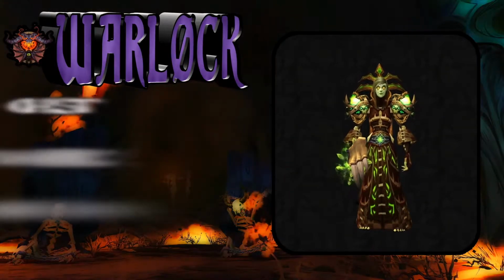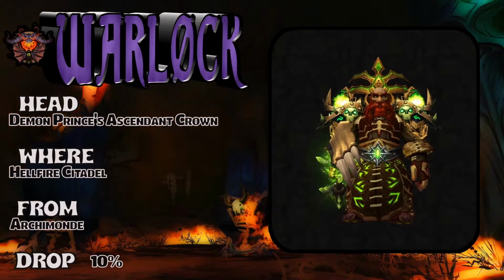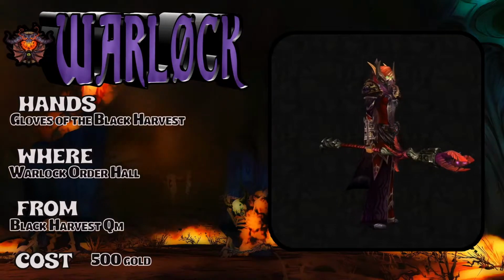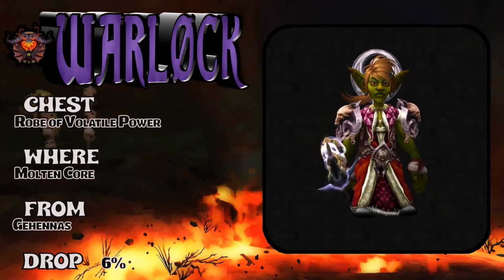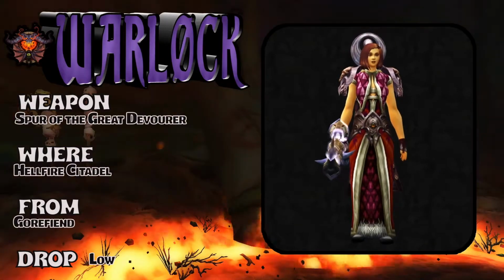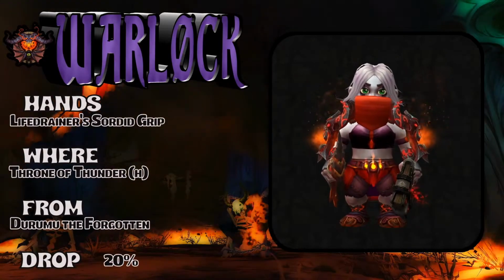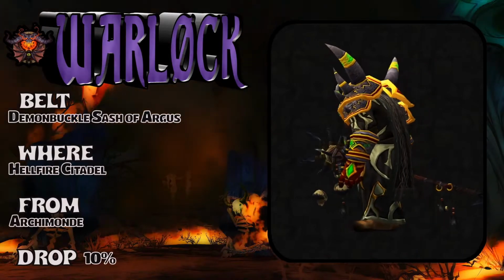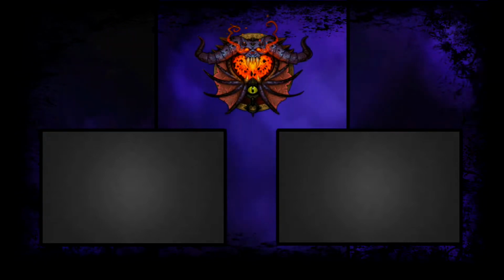World of Warcraft BFA - 5 Epic Warlock Xmogs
Corrupt your appearance with your choice of Six(6) epic and unique Warlock transmog sets gathered from various xpacs in World of Warcraft. These originalWarlock transmog sets are put together from various pieces from different xpacs including Burning Crusade (BC), Wrath of the Lich King (Wotlk), Cataclysm (Cata), Mists of Pandaria (MOP), Warlords of Draenor (WOD), Legion and Battle for Azeroth (BFA).

Where to find and how to acquire each piece of all Six(6)Warlock xmog sets is detailed in the video and linked below.  If you want to find a substitute for a particular piece of gear, you can always find more information on Wowhead.

Moogle is a World of Warcraft (WOW) transmog guide/tutorial uploaded and produced Luxeley.  At the end of the video, there is link to anotherWarlock Transmog video and you can find a giganticWarlock Xmog playlist in the channel's playlist section.   Enjoy and Create...